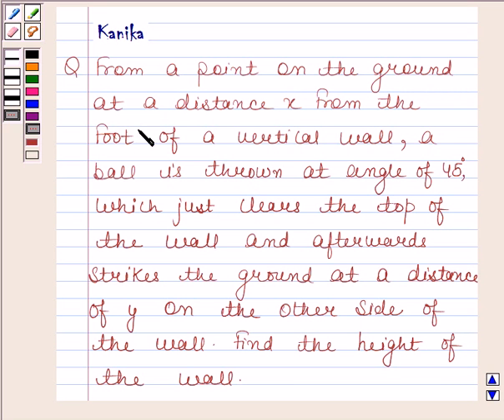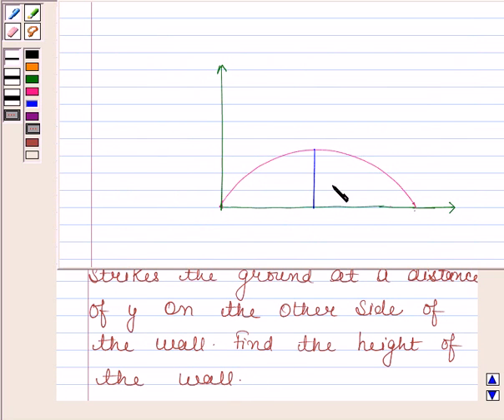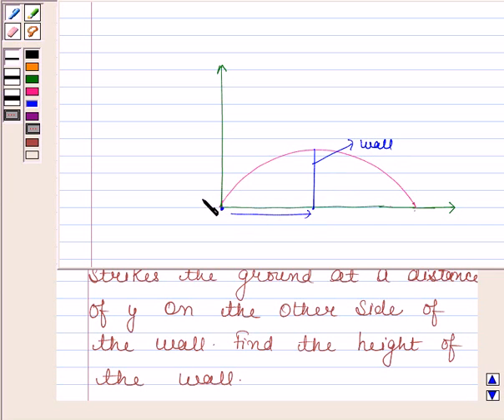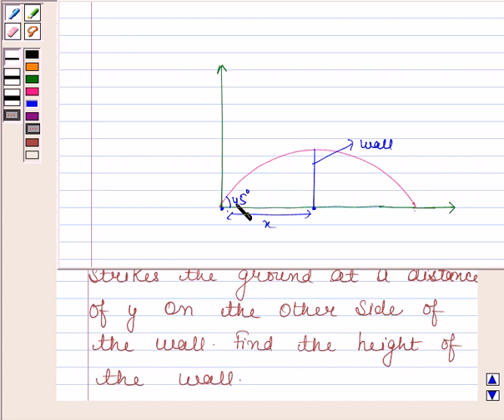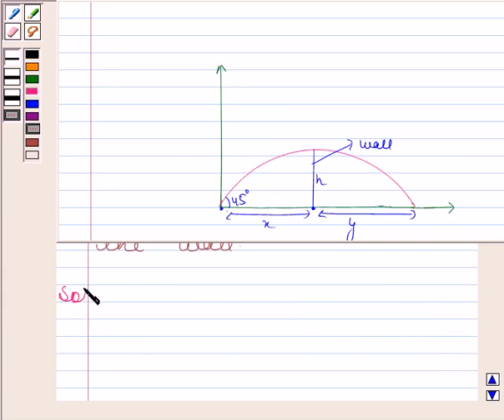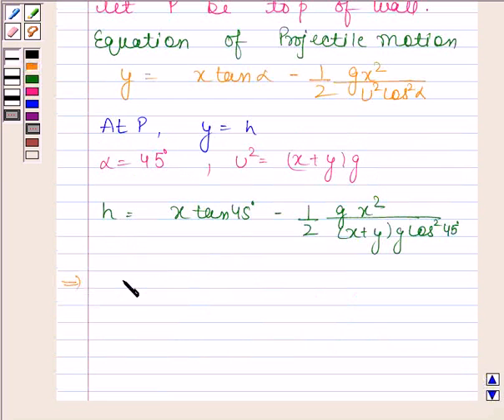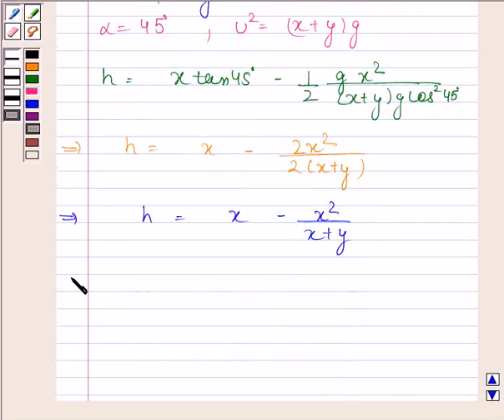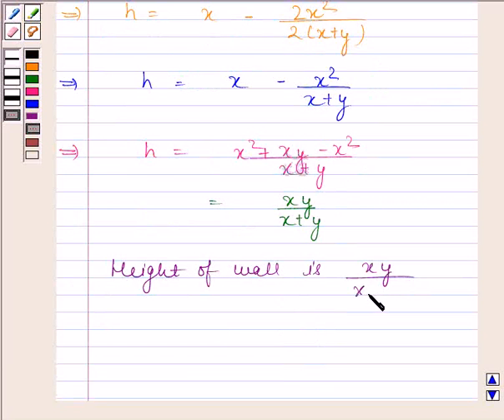Maths XII CBSE B 2004 1 26 OP2